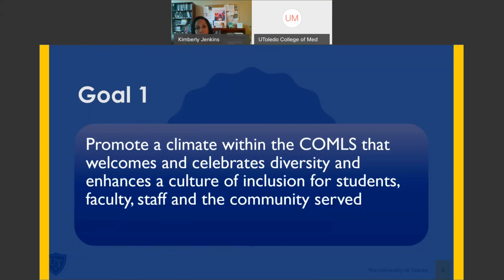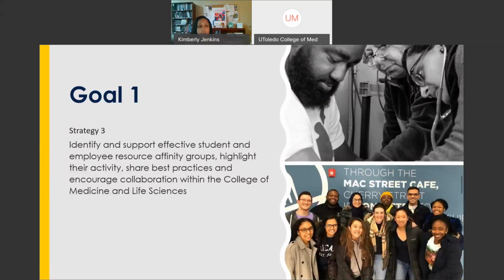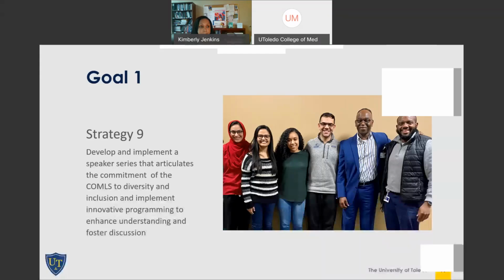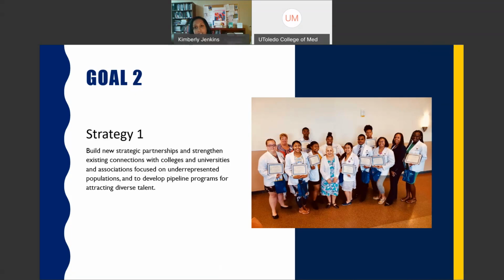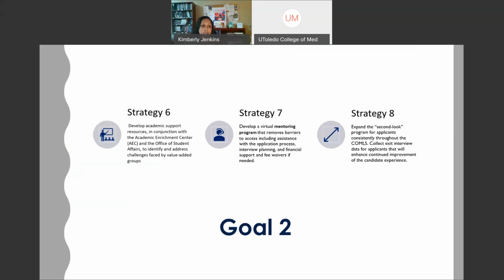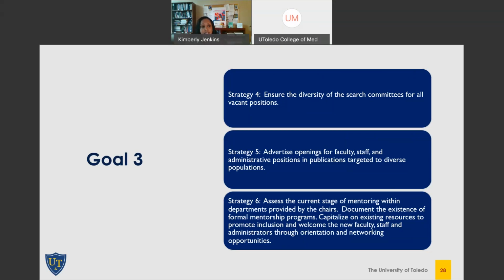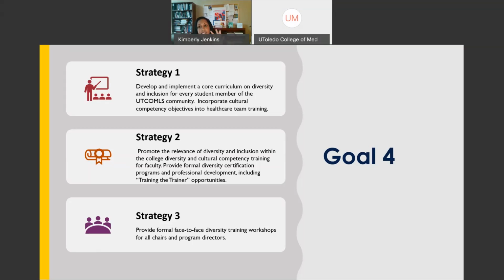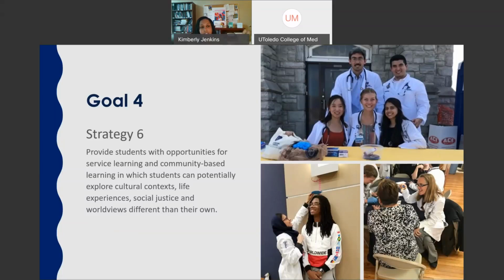UTCOMLS Virtual Student Townhall: From Dialogue to Action - July 7, 2020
The College of Medicine and Life Sciences Office of Diversity and Inclusion held a Virtual Student Townhall on Tuesday, July 7. Titled “From Dialogue to Action: The Strategic Plan for Diversity and Inclusion,” this event will provide an open forum to discuss the Strategic Plan and make comments.

Learn more about our College of Medicine and Life Sciences Office of Diversity and Inclusion